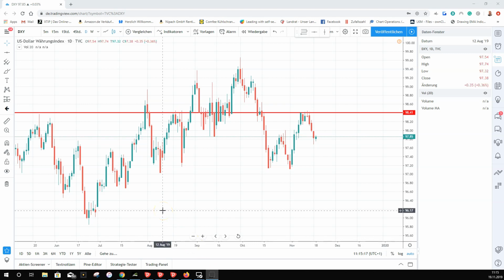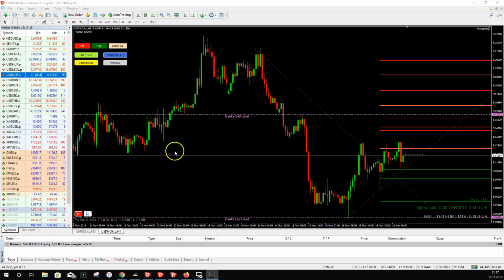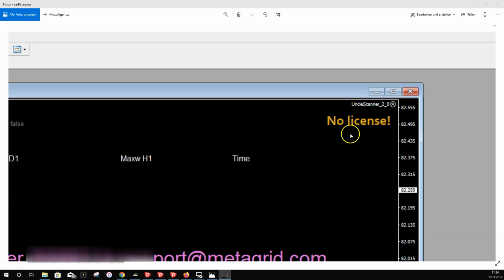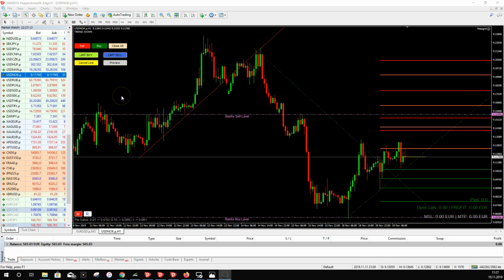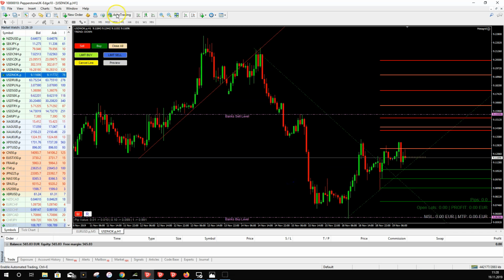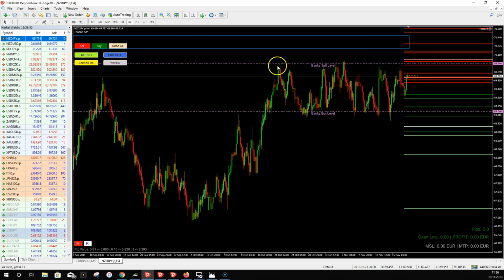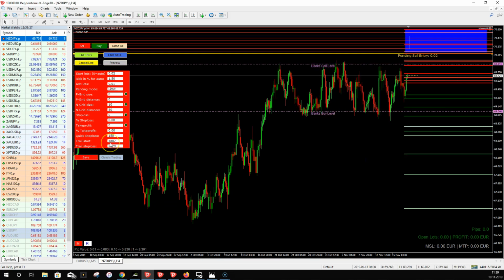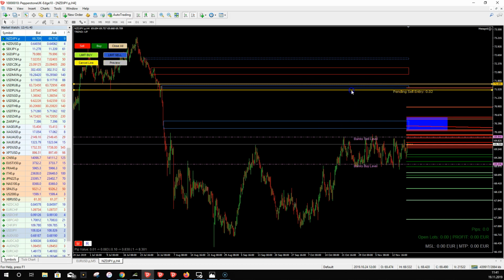Big profit chance on NZDJPY next days - two good setups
I show you two good sell zones on NZDJPY for the next days. Price could reach an interesting supply and order block zone. I also explain to you what a sad face means on your MT4 and how you can fix this. And we review the Dollar index from my last video.

For my analysis, I use the Supply & Demand software from Pipnotic

For finding the right pairs to trade I use Agimat & Ultimate Scanner

TRADING IS NOT SUITABLE FOR EVERYONE. TRADING FOREX INVOLVES HIGH RISKS AND CAN CAUSE YOU A COMPLETE LOSS OF YOUR FUNDS!

Trading foreign exchange on margin carries a HIGH LEVEL OF RISK, and may not be suitable for all investors. Before deciding to trade foreign exchange you should carefully consider your investment objectives, level of experience, and risk appetite.

The high degree of leverage associated with trading currencies means that the degree of risk compared to other financial products is higher. Leverage (or margin trading) may work against you resulting in substantial loss.

There is considerable exposure to risk in any off-exchange foreign exchange transaction, including, but not limited to, leverage, creditworthiness, limited regulatory protection and market volatility that may substantially affect the price, or liquidity of a currency or currency pair.

No information presented constitutes a recommendation by this video to buy, sell or hold any security, financial product or instrument or to engage in any specific investment strategy.

Any opinions, news, research, analyses, prices, or other information contained on this video is provided as general market commentary, and does not constitute investment advice.

I will not accept liability for any loss or damage, including without limitation to, any loss of profit, which may arise directly or indirectly from use of or reliance on such information

YOU are fully responsible for any investment decisions you make. Such decisions should be based solely on your evaluation of your financial circumstances, investment objectives, risk tolerance and liquidity needs.